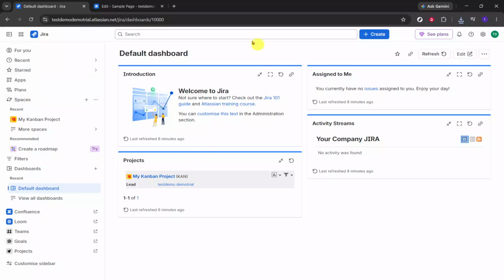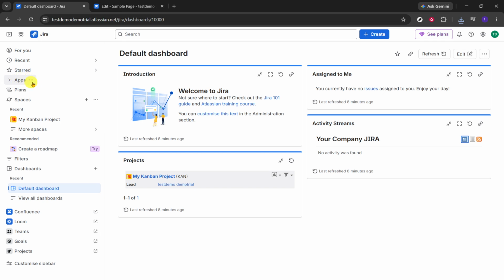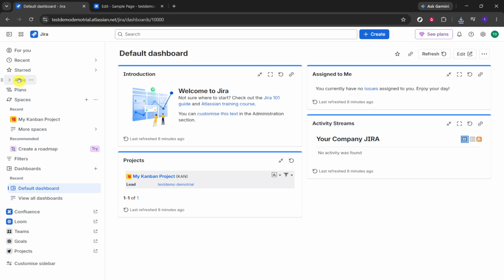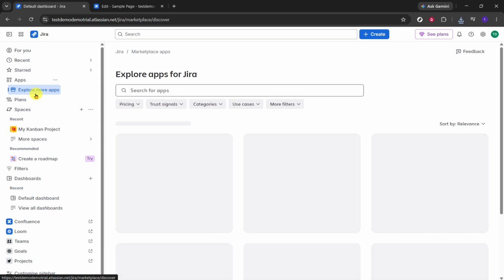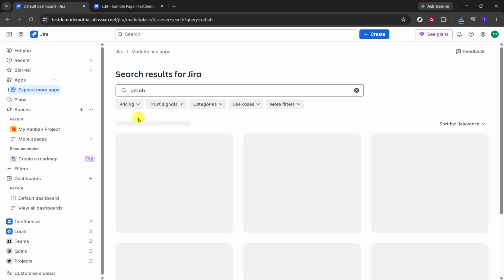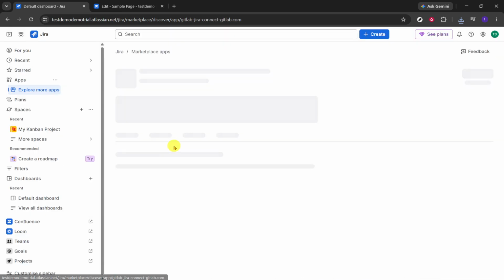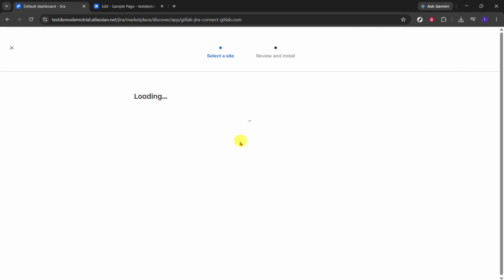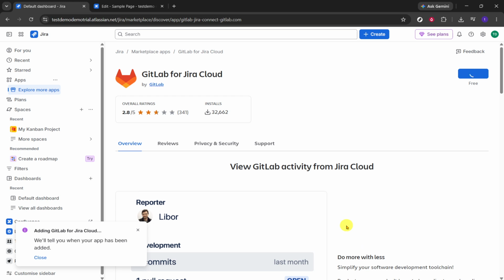How To Connect Jira With GitLab (2026) (Complete Guide)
Learn how to connect Jira with GitLab using simple steps. This guide shows you how to connect GitLab to Jira and set up the Jira and GitLab integration for easier project and development management.